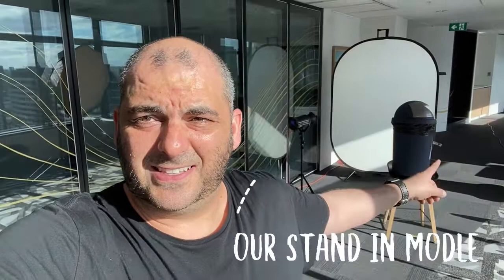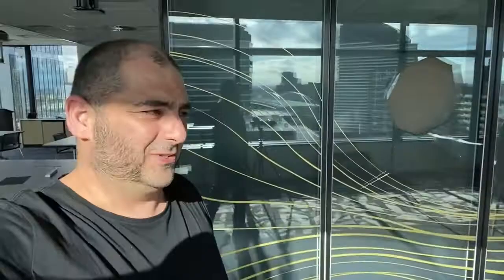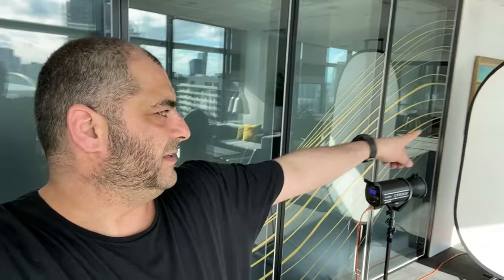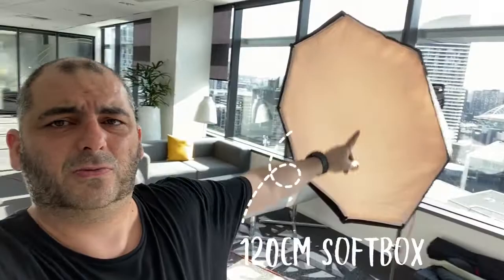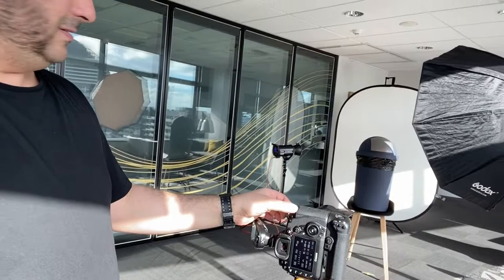Shooting Headshot for Commonwealth Bank Director